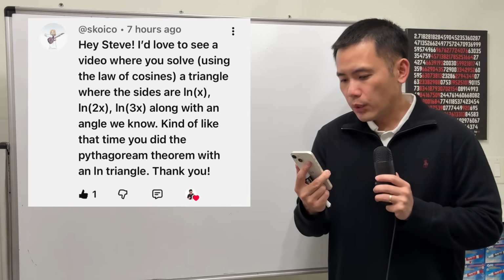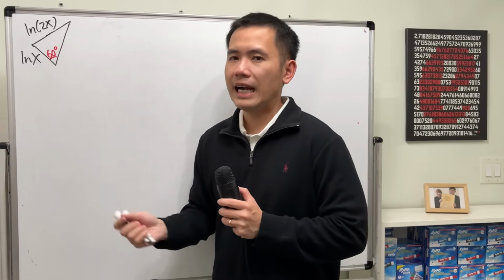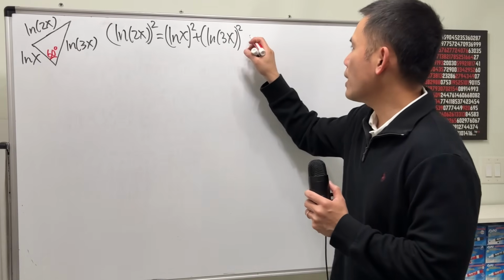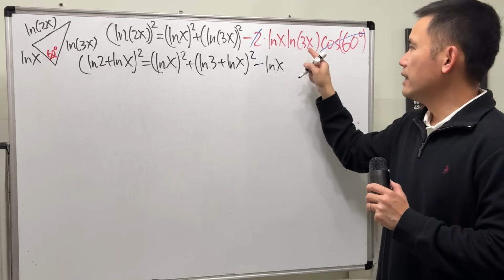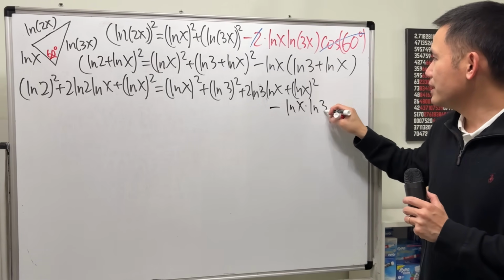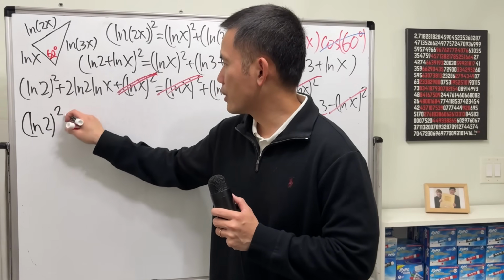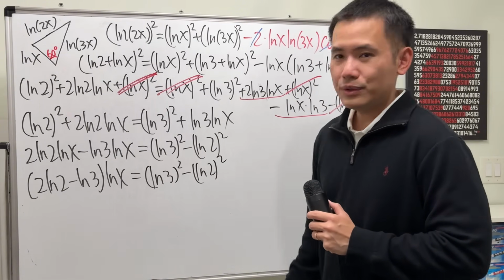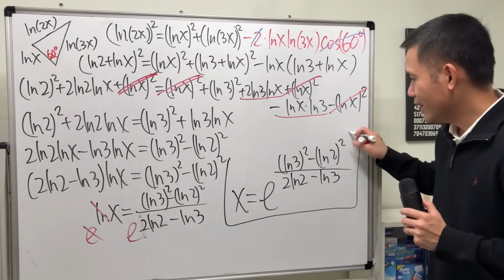So you want another logarithm triangle (w/ law of cosines this time!)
Answering a viewer's question today! Here's a triangle where the sides are ln(x), ln(2x), ln(3x), along with an angle we know, and using the law of cosines.